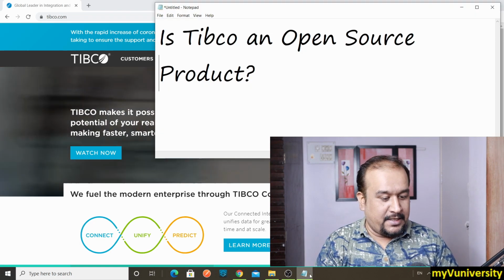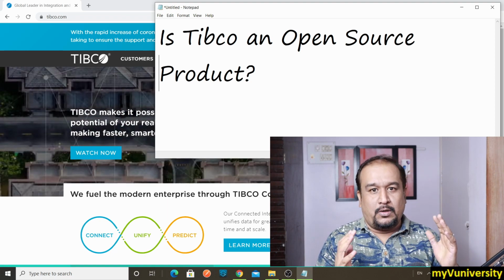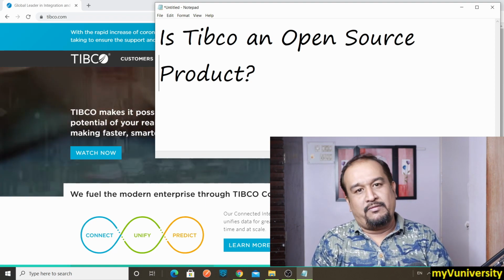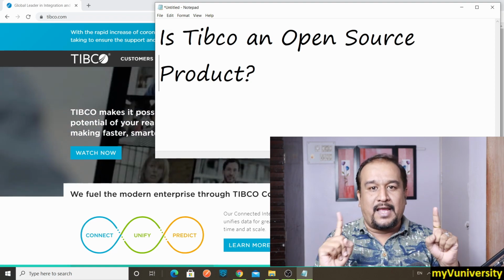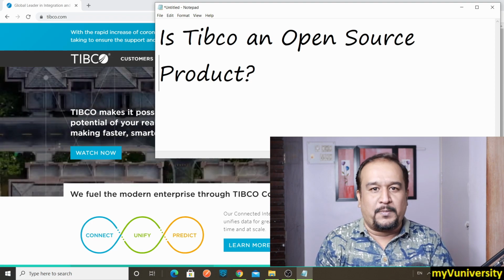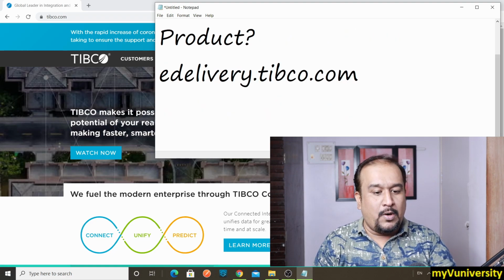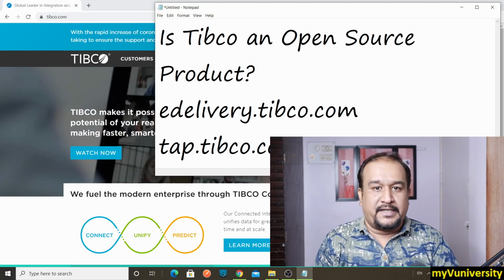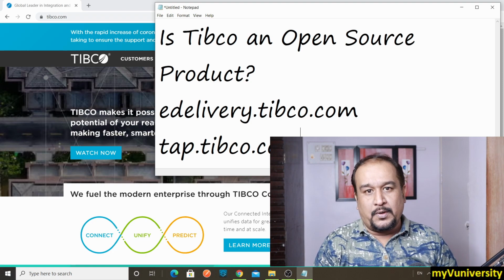Tibco Is Tibco Open Source?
"This is the general question every new Tibco developer has.  Nowadays you get plenty of open source products, so the question is natural.
In this video, I am explaining whether Tibco is an Open Source or not.  Check it out.  I am sure you will like it.  Happy Learning!"

About: TIBCO BusinessWorks 6.x Tutorial is a YouTube Channel you will find practical TIBCO Video, New Video is Posted Every Week :)